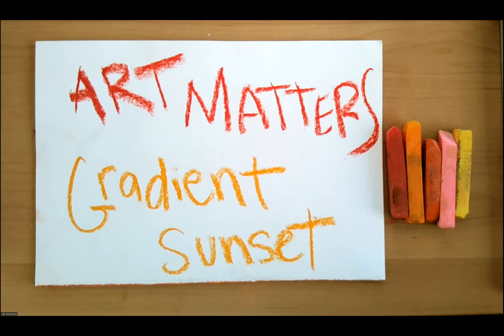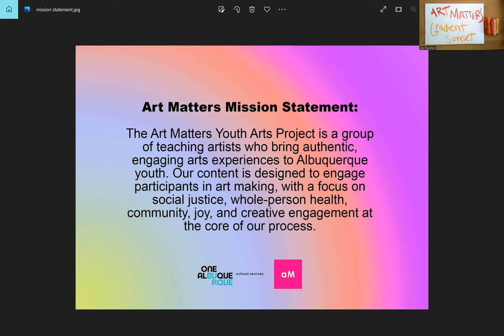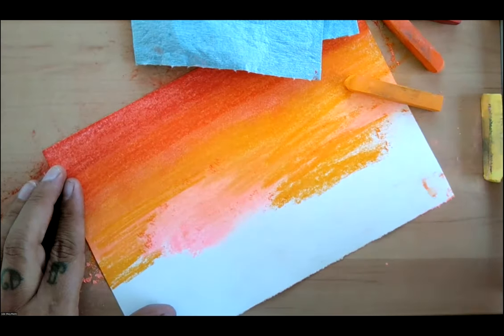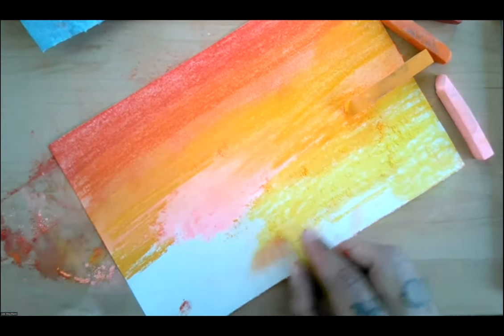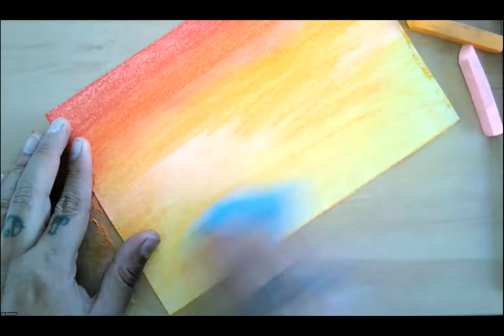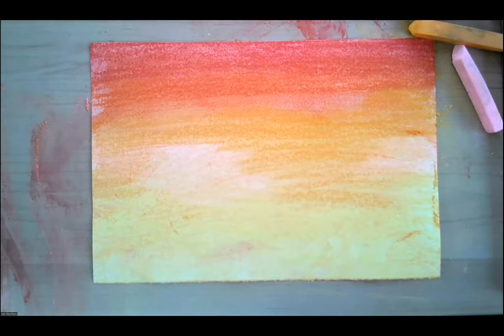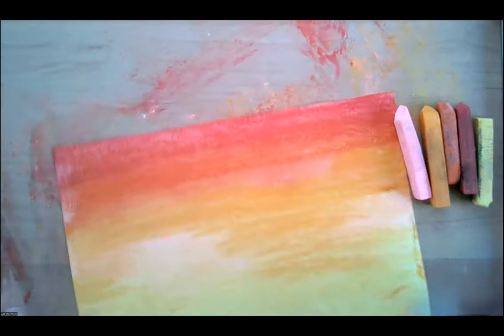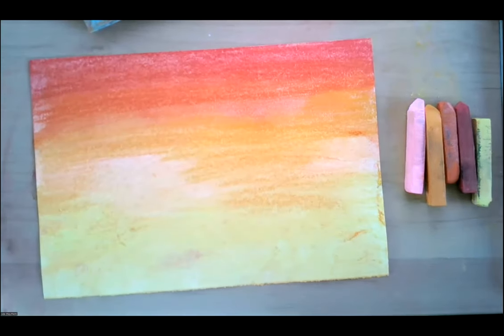Art Matters Gradient Life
Inspired by Albuquerque sunsets. What comes to mind when you think of a sunset? What is the difference to you in creating with chalk pastels vs. watercolor? Do you have a preference? Why?
Instructor: Ade Cruz.

Art Matters is an outreach program dedicated to designing creative experiences for youth ages 13 and up. Make art on your own or with others—wherever you are, whenever you want!